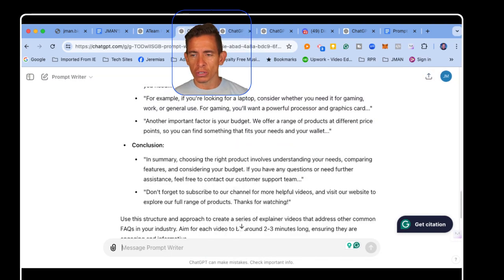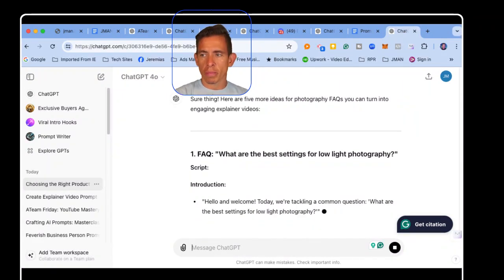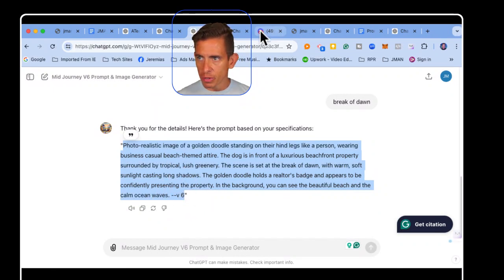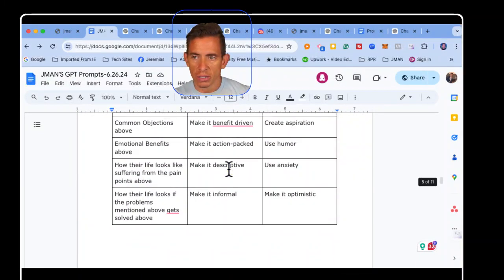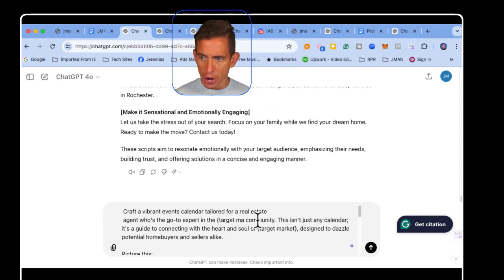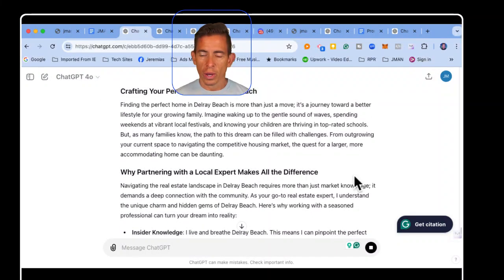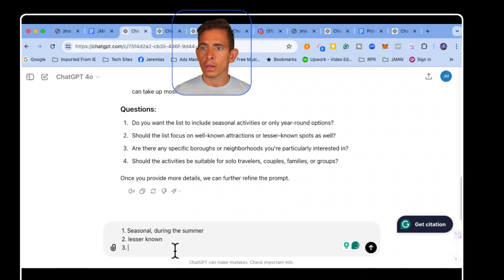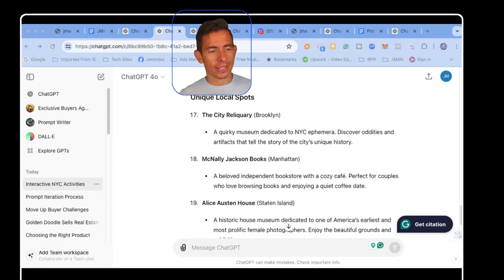Why Your Prompts Aren't Working!?!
Welcome to ATeam Friday! In this episode, we explore the art of crafting effective prompts. Discover what prompts are, why they matter, and how to write them to get the best responses from AI models like ChatGPT. Whether you're in real estate, education, or any other industry, this session will help you enhance your skills and creativity. Our guest provides valuable insights and practical tips to master prompt engineering.

Topics Covered:

What are prompts and why they matter
Components of an effective prompt
Steps to write compelling prompts
Real-world examples and applications
Live Q&A with audience interaction